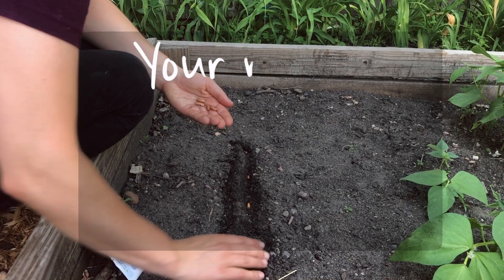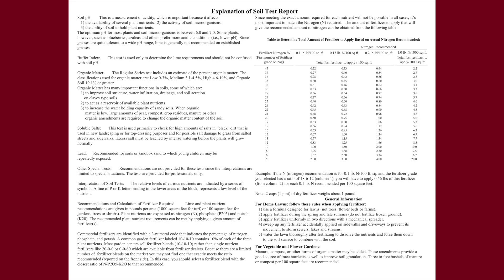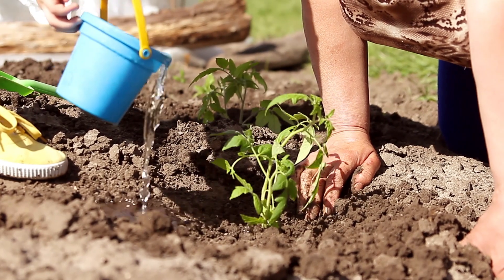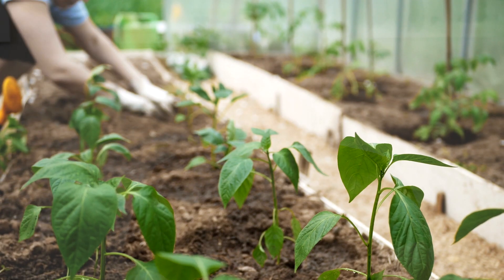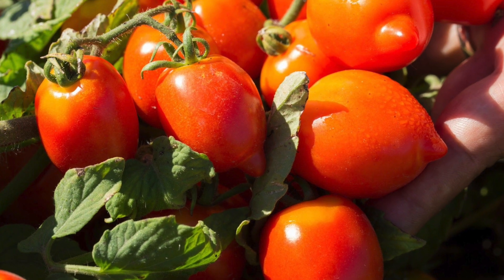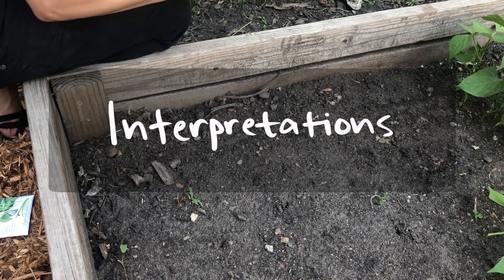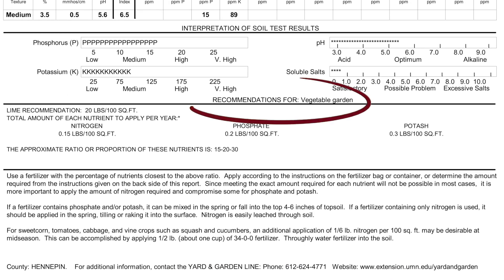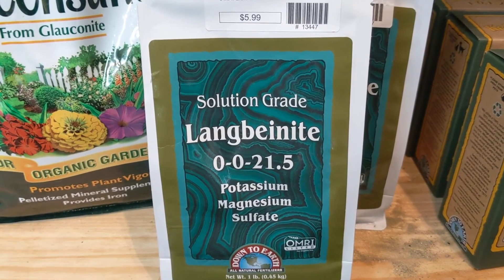How to Interpret Your Soil Test Results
Join Christy Marsden, University of Minnesota Extension Educator, as she shows you how to interpret your soil lab's test results. Christy walks through the three main macronutrients responsible for optimal plant growth (nitrogen, phosphorus, and potassium), as well as the importance of the soil's pH level and estimated texture. Christy explains the regular report top to bottom, tells you how to buy the best fertilizer based on the lab's recommendations, and wraps up with three important takeaways - including where to get more information.

Chapters:
0:00 - Intro
1:33 - Your results / (N-P-K), pH and soil texture
3:37 - Interpretations
4:03 - Recommendations
5:28 - Takeaways
6:37 - Links and resources